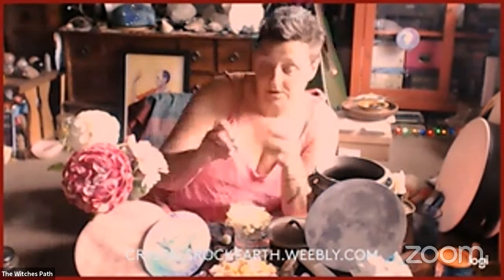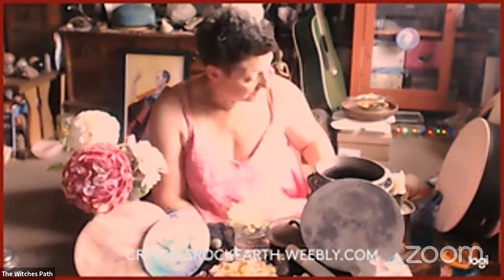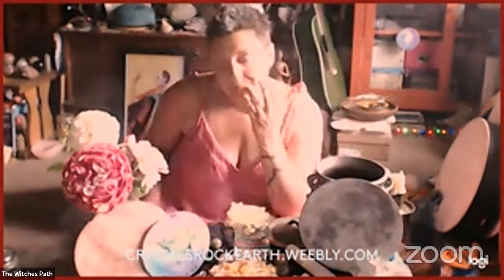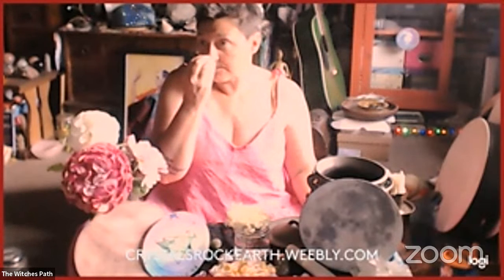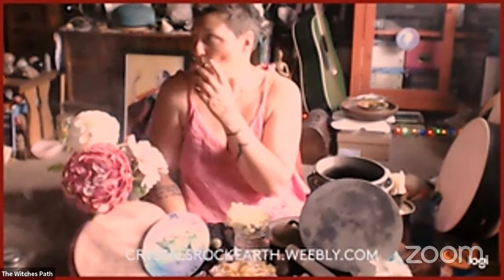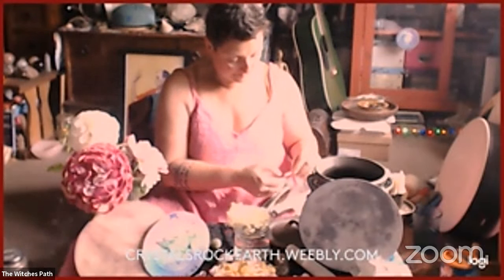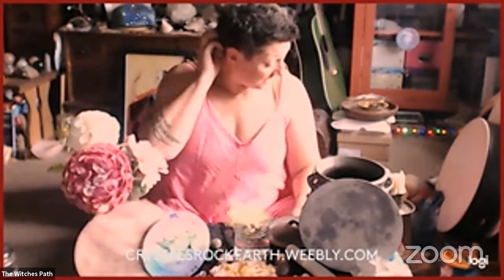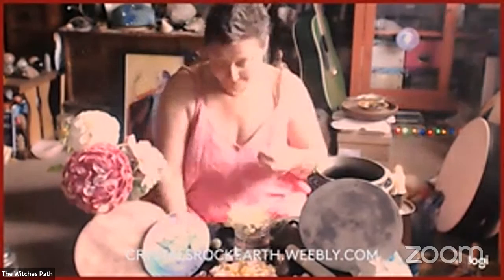Festival of Fortuna & Venus - An open live event on Zoom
If you want your own roadmap to (self) liberation - as opposed to Boris' roadmap carcrash it's here: